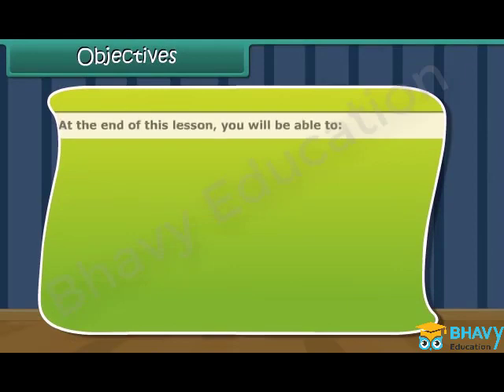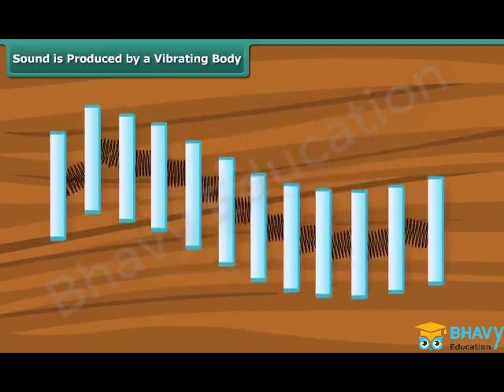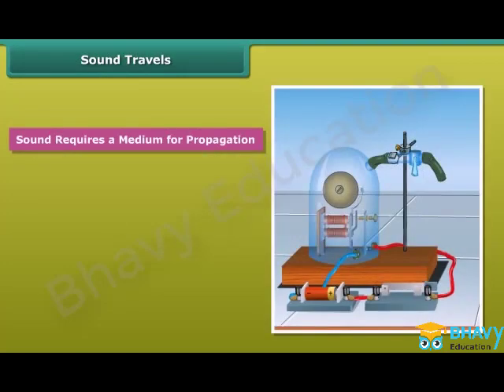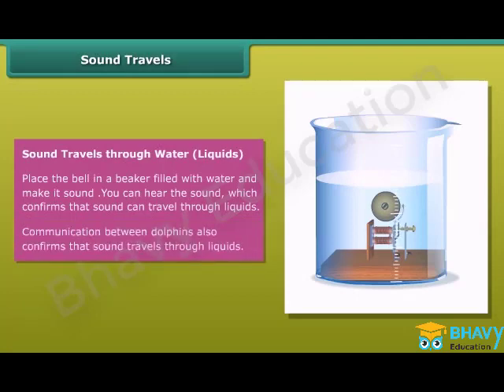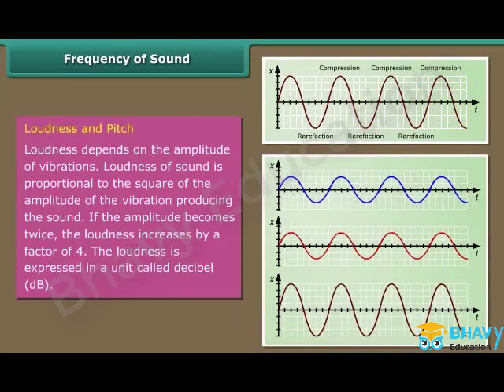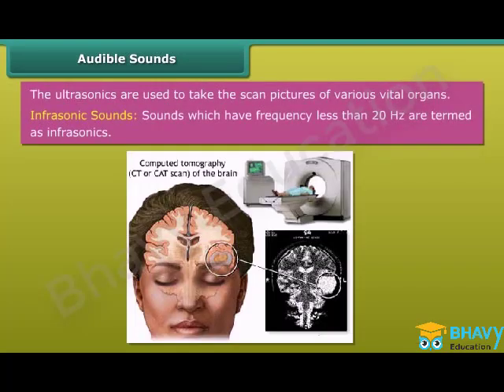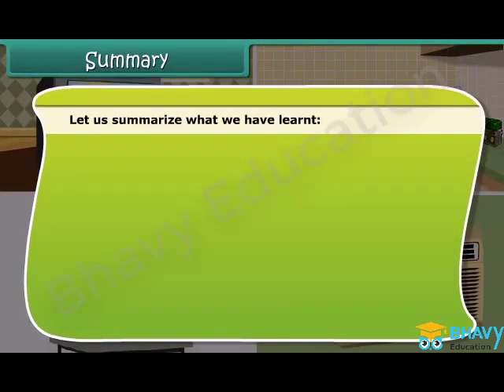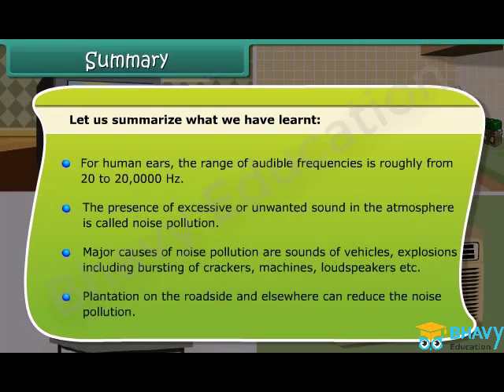Sound | Class 8 | BHAVY EDUCATIONS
Sound is defined as the vibrations that can travel through any medium like air and can be heard when the vibrations reach an individual or an animal's ear. Musical sound is a sound which produces a pleasing effect to the ear while noise is defined as a sound that creates a jarring or an unpleasant effect.